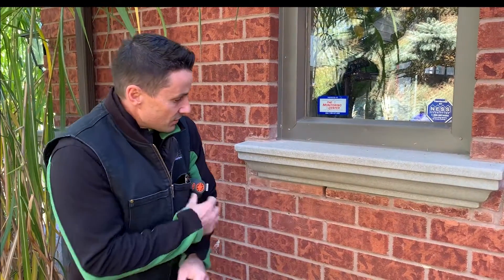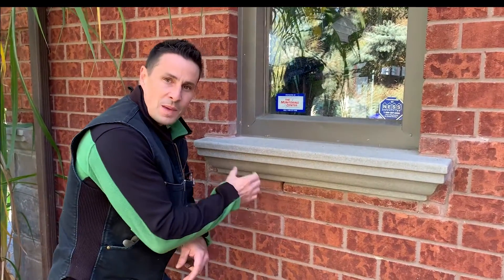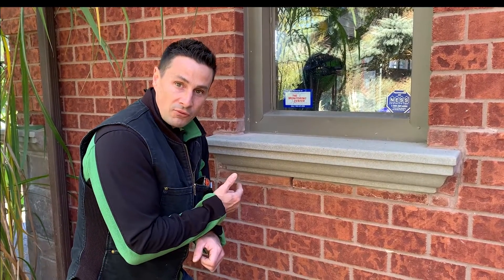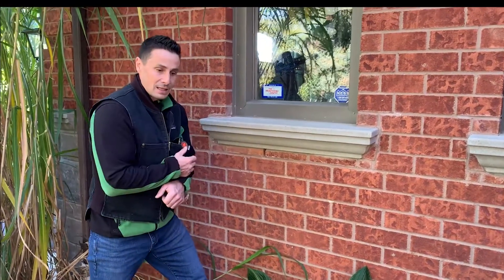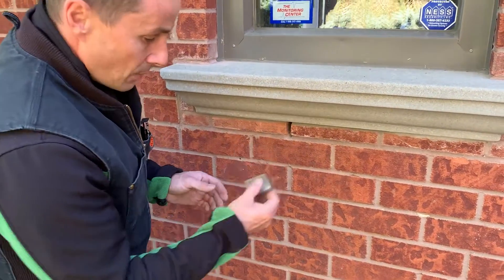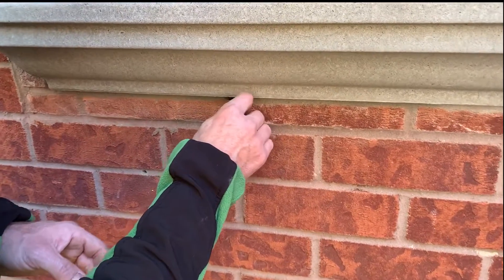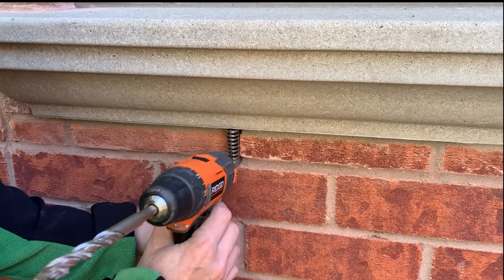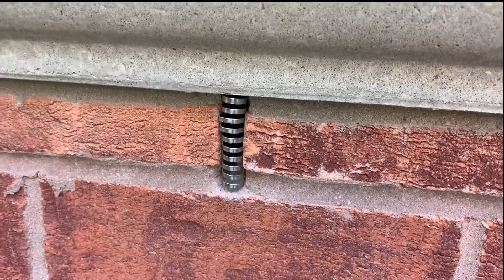Mouse Prevention - Brick Weeper Exclusion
👨🏻‍🔧@mrknowbugs Shares with us how the GreenLeaf team protects homes from rodents and other large insects by using custom sized excluders.